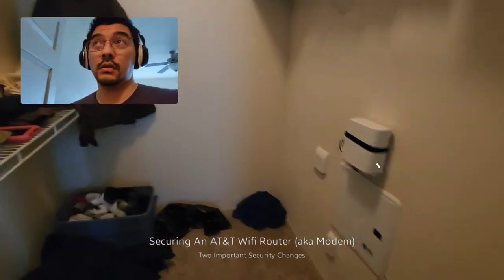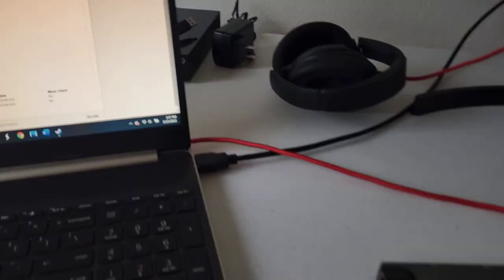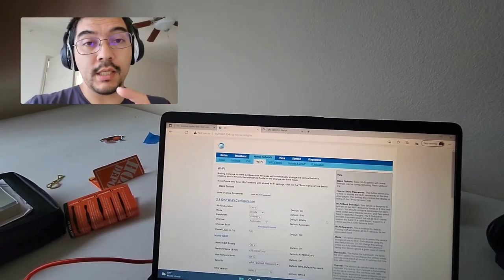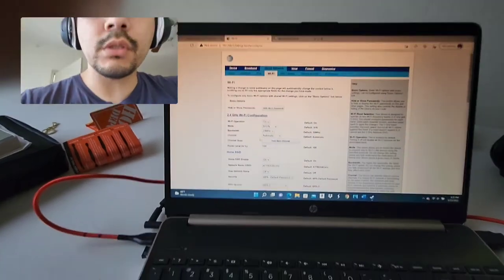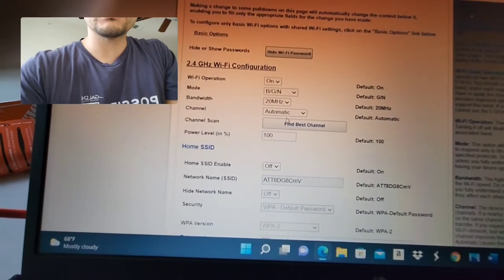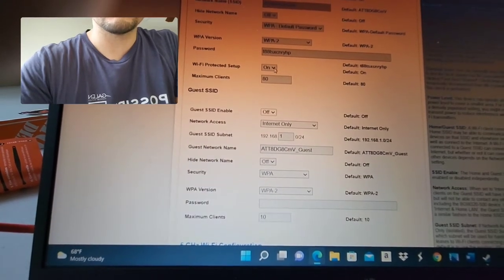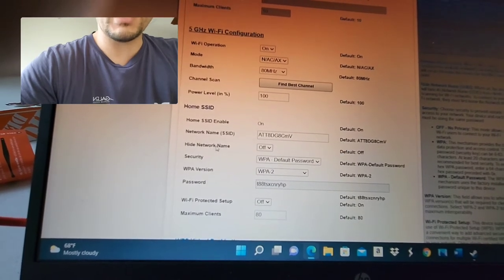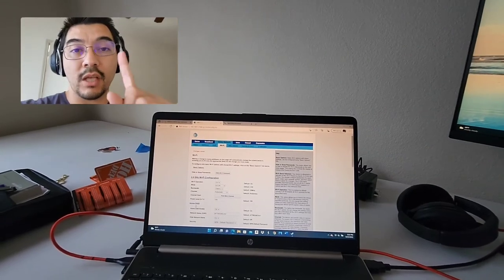- Top 2 Security Tips - How to setup AT&T DSL Fiber Modem Router Internet WiFi Gateway (ATT)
Good morning Friends and Family.

(Note: Yes I did change my SSID and Passcode after shooting this video. Let me know if you'd like a video on that in the comments.)

Here are my top 2 tips for securing your wifi router from AT&T. (Also know  as the "Modem".)

1. Turn off WPS ("Wi-Fi Protected Setup" is how AT&T labels the option).
2. Turn off SSID Broadcasting.

This will make you just a little bit harder to hack then your neighbors.
Remember, you don't have to outrun the sheep, you just have to outrun the kid next to you.

If you want complete control of your internet, you can stop using AT&T's router and use your own.
I enjoy the features and usability I get from NETGEAR routers.
Here are some I think might help:

Expensive / Good for Gaming $369 on sale for $279:
Budget / Good for Work from Home $132 on sale for $99:

Range Extenders for Boosting your Wi-Fi around your house.

Premium $45 (1200 MB per second):

Budget $33 (300MB per second):

If you would like training please visit lowtechsupport.com and sign up for our email newsletter.

-dan